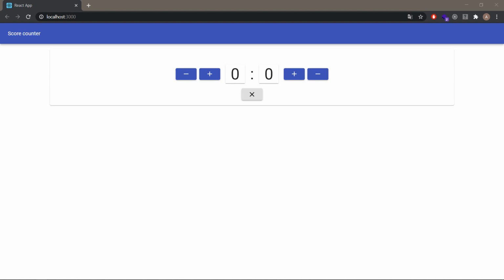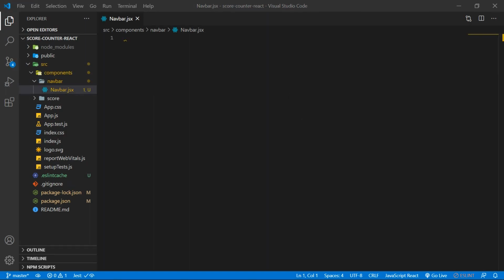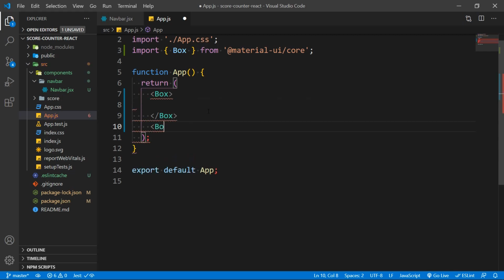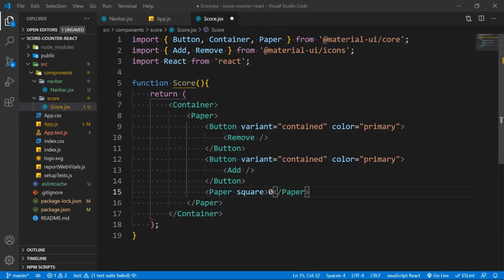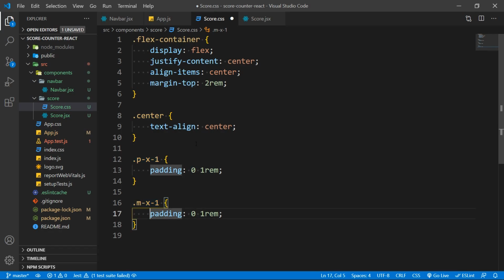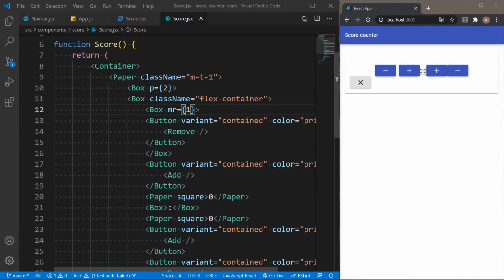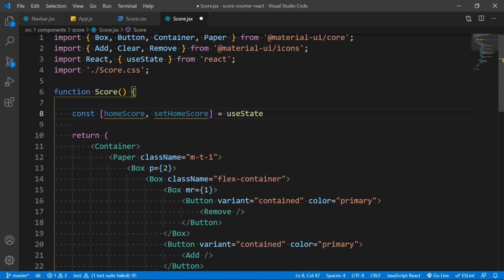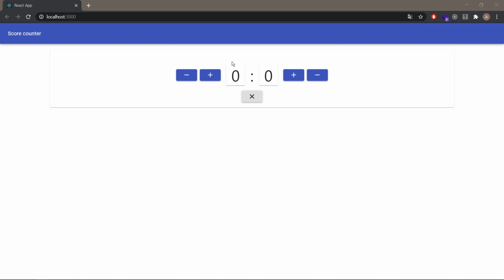React JS - Material UI - Score Counter App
In this video we will build from scratch score counter applicaton using React.js library and Material UI library with styled components for React apps. We will start with creating toolbar component and then we will move on and we will create score counter component for home and away team. After creating all of the necessary elements we will position everything using CSS styles and some built-in attributes. At the end we will implement logic for our application and we will test it out. Keep Coding!